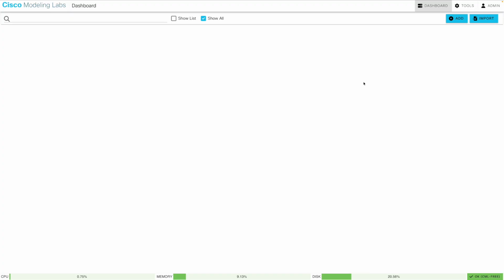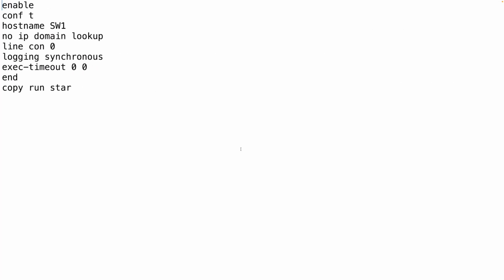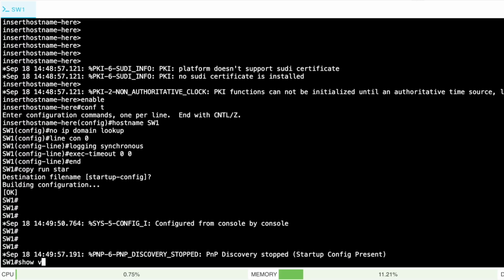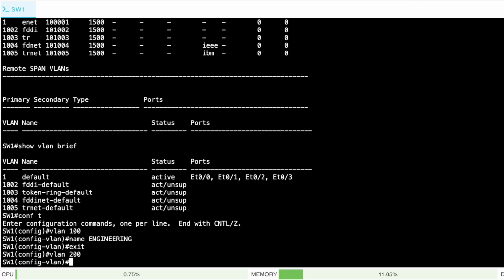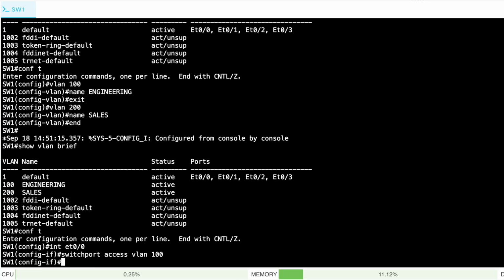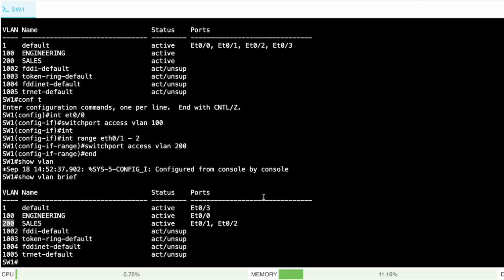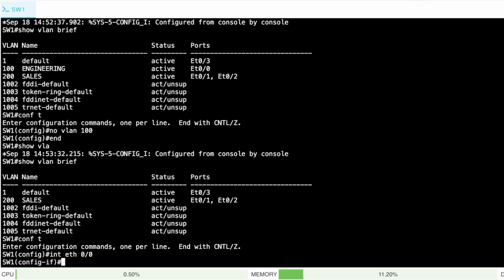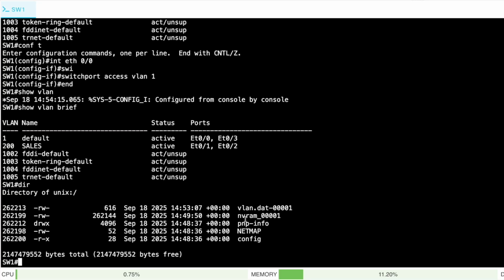Creating VLANs with the CML Free Tier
A few weeks ago, I posted a video that showed you how to download the Free Tier version of Cisco Modeling Labs (CML). Here's the link to that video:

Now, in this video, I begin a series of videos walking you through configuring various Cisco IOS features at both the CCNA and CCNP Enterprise level.

This week's video shows you how to create, name, and delete VLANs, in addition to populating VLANs and understanding the purpose of the VLAN database.

Kevin Wallace, CCIEx2 # 7945 Lifetime Emeritus (Collaboration and Ent. Infrastructure)